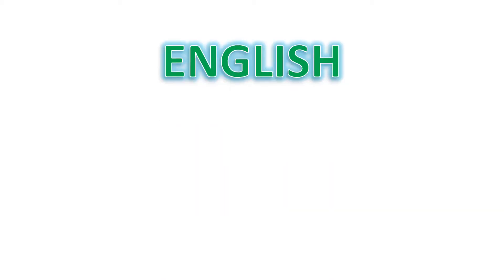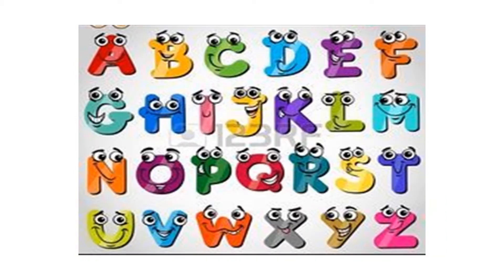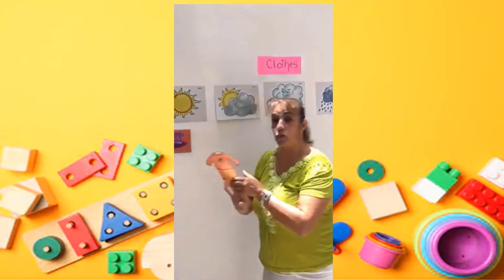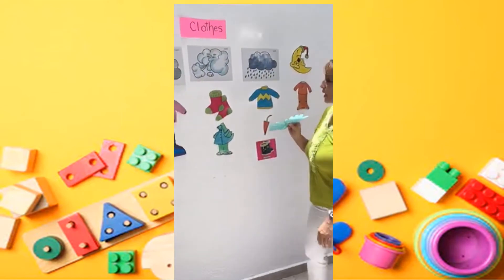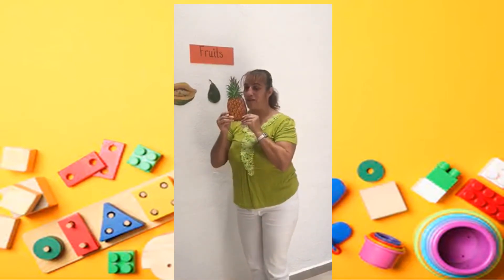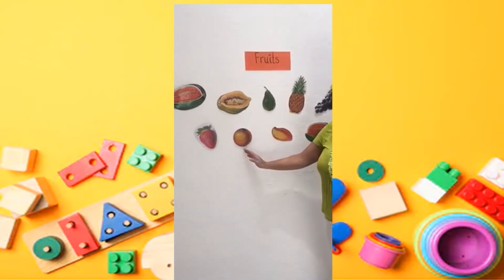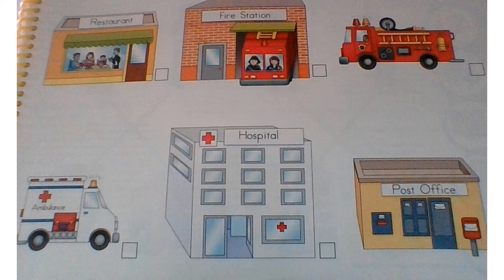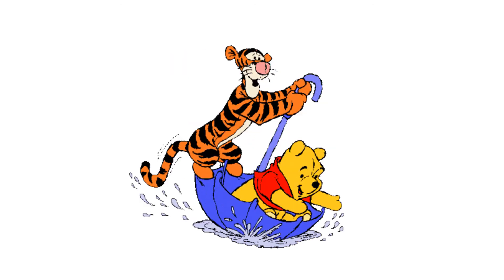K2 15 19 JUNE